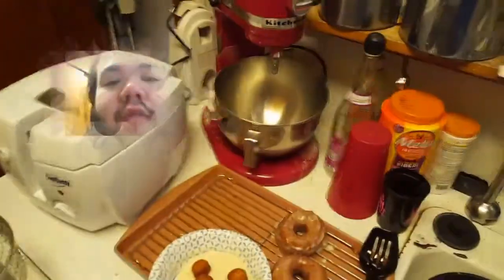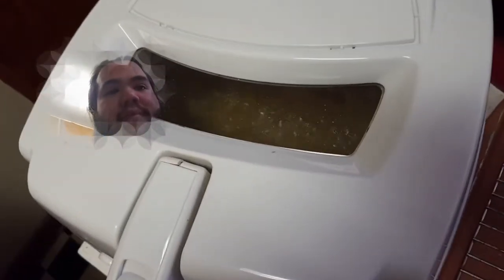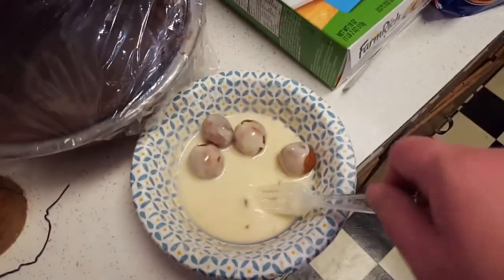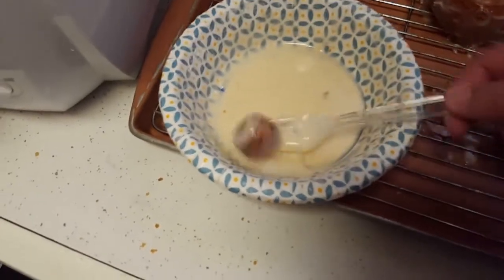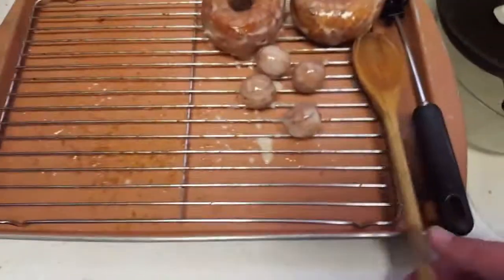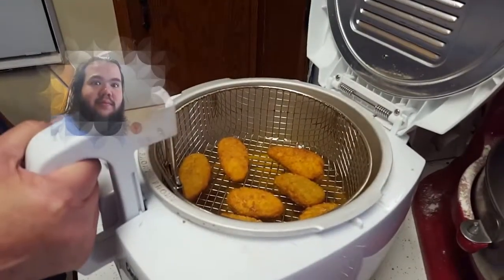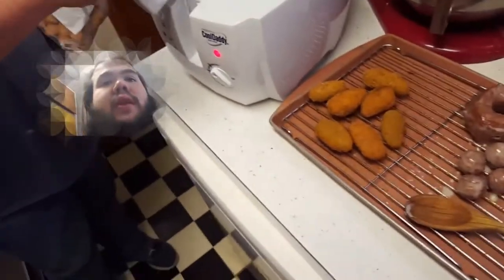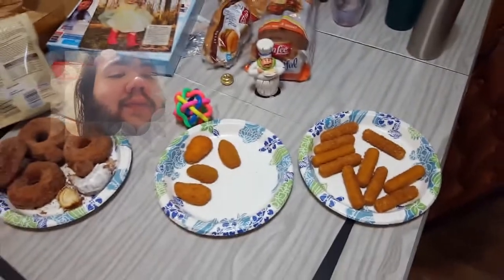I've got an Unexpectedly Random Vlog!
Episode 1 of the Unexpectedly Random Vlog. We were rocking the new fryer today. Donuts, jalapeño poppers, mozzarella sticks, and fried pickles! A little bit of everything!